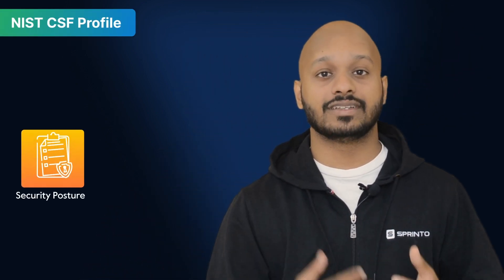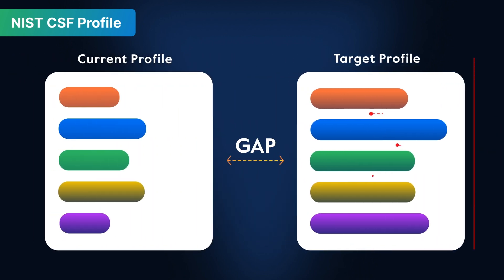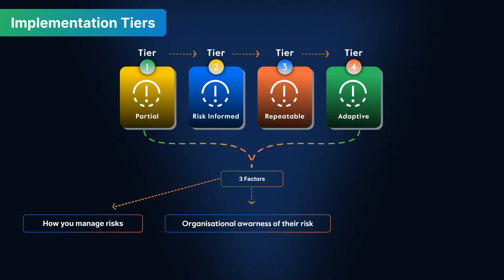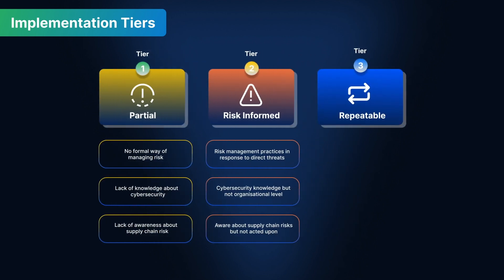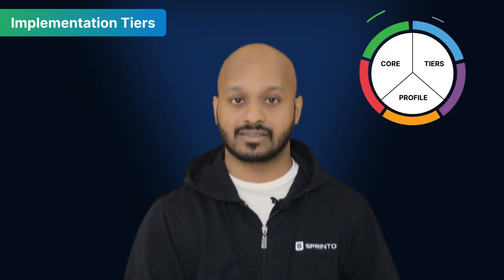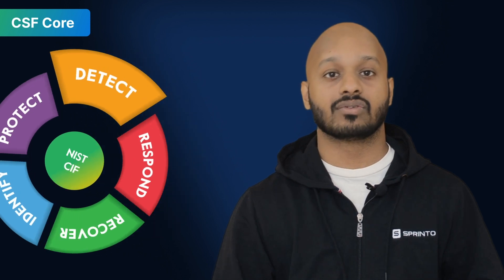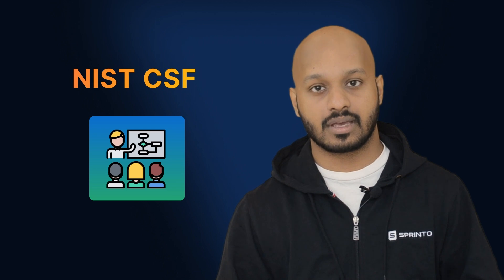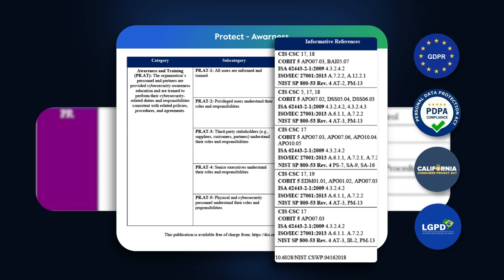NIST CSF: Profiles, Tiers, & Core Functions Explained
Welcome back to Part 2 of our NIST CSF series! In this video, we dive deeper into the NIST Cybersecurity Framework (CSF) and explore its core components: the CSF Profile, the CSF Implementation Tiers, and the CSF Core.

Chapters:
00:00 Introduction
00:25 CSF Profile
00:47 Current and Target Profile
01:21 CSF Implementation Tiers
03:08 CSF Core
04:45 - How to implement CSF

The CSF Profile helps organizations align their security posture with their business requirements and risk tolerance. It provides a roadmap by defining the Current Profile (where you are) and the Target Profile (where you want to be), highlighting the necessary steps to bridge the gap.

To determine your Target Profile, we introduce the CSF Implementation Tiers, which categorize organizations into Partial, Risk Informed, Repeatable, or Adaptive based on their risk management practices, awareness, and response to threats. This tier system helps tailor your cybersecurity approach to match your specific needs and risk environment.

The video then delves into the CSF Core, which comprises five critical functions: Identify, Protect, Detect, Respond, and Recover. These functions break down into 23 categories and 108 subcategories, offering a comprehensive framework for enhancing cybersecurity.

We illustrate how the CSF Core operates, emphasizing the "what" over the "how." It provides flexibility, allowing organizations to tailor their cybersecurity strategies while adhering to essential principles.

Our next video, linked below, will guide you through implementing NIST CSF in your organization. We're excited to explore this shift towards continuous monitoring and adaptive controls in cybersecurity, offering practical insights to help your organization stay secure and compliant.

At Sprinto, we specialize in compliance automation across various frameworks, including NIST 800-53, SOC 2, ISO 27001, and more. We help organizations achieve compliance faster, easier, and more cost-effectively, ensuring continuous monitoring to stay compliant year-round.